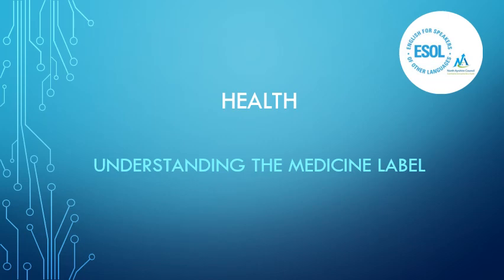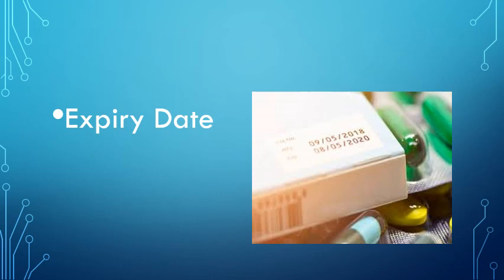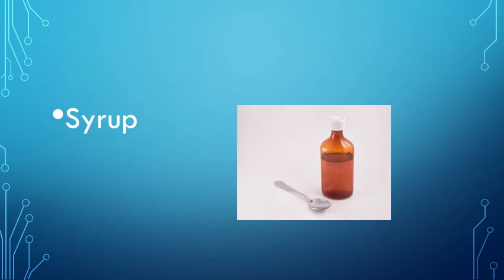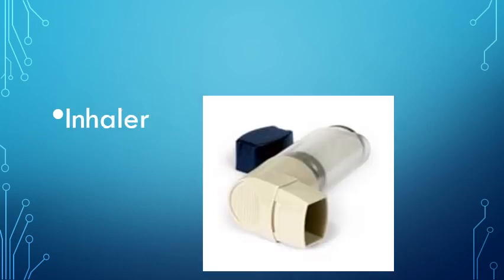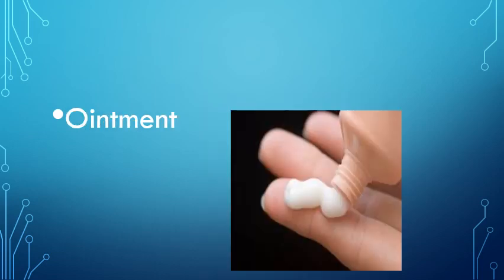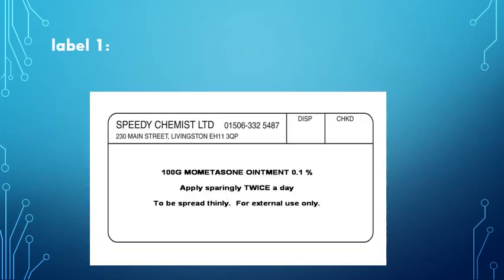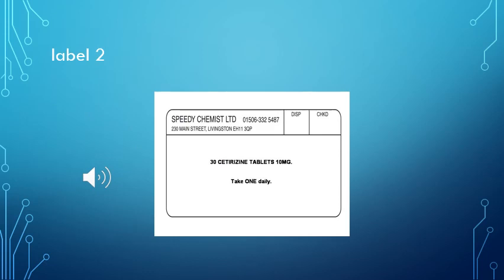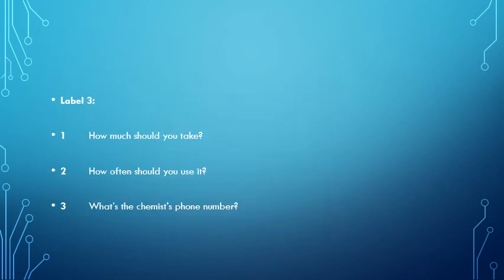Medicine vocabulary and reading medicine labels.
Medicine vocabulary.

Answer the questions with pen and paper.  Send a photo of your answers to your teacher.

Questions:

Label 1:

1. How often should I use the ointment?

2. Which number is the weight?

3. What's the name of the chemist?

Label 2:

1.How many tablets are in the packet?

2. How many tablets should you take and how often?

3.Which number is the weight of each tablet?

Label 3:

1 - How much should you take?

2- How often should you use it?

3 - What's the chemist's phone number?